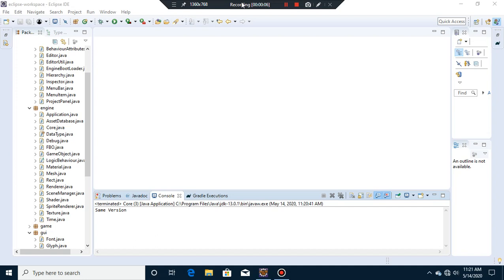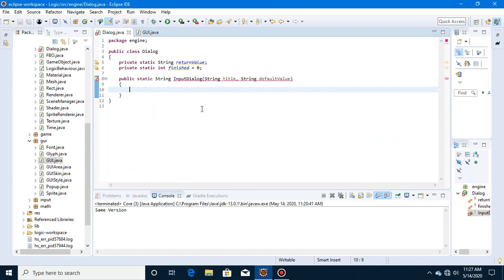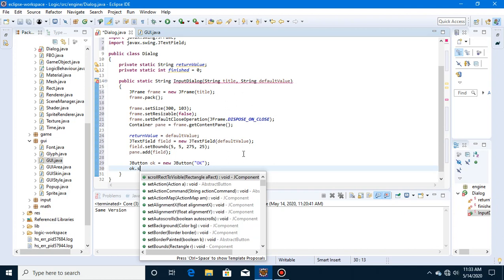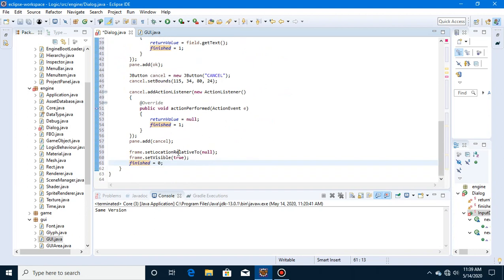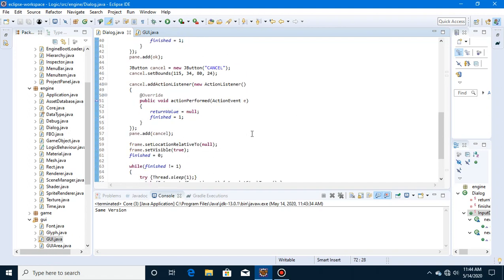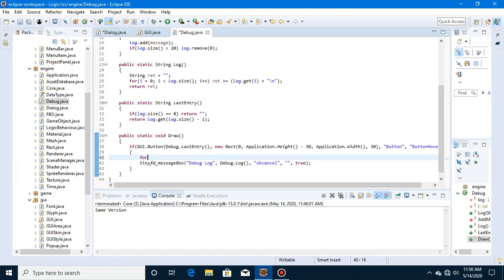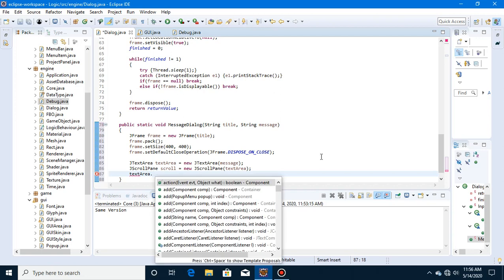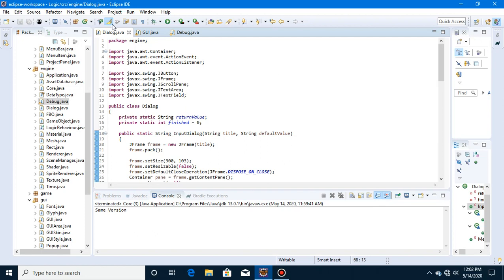LWJGL 3 2D Game Engine (Custom Dialogs) #41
In this episode we create custom dialogs so that we can get rid of tinyfd. Much faster and much smaller in size

Josyah Dooley